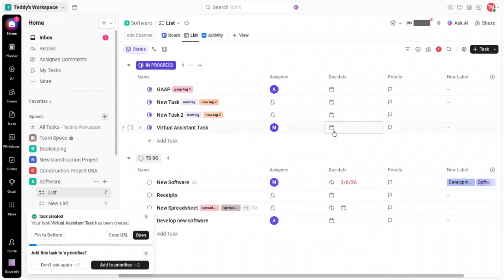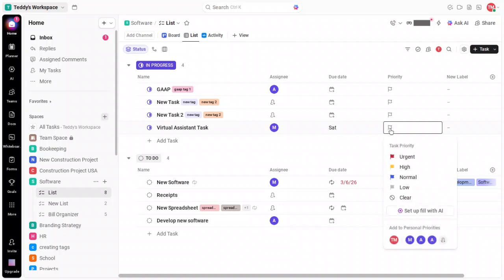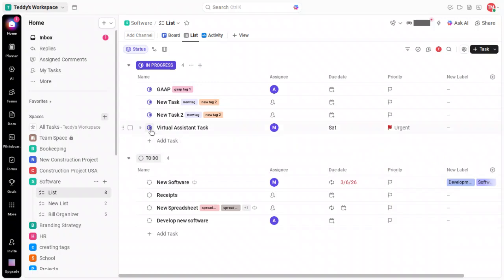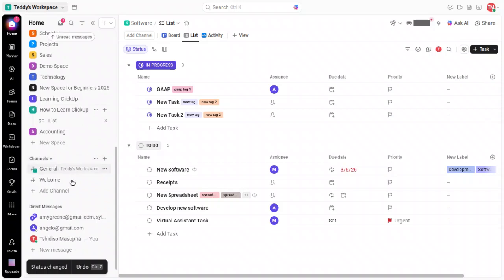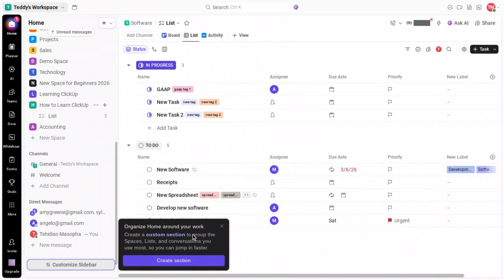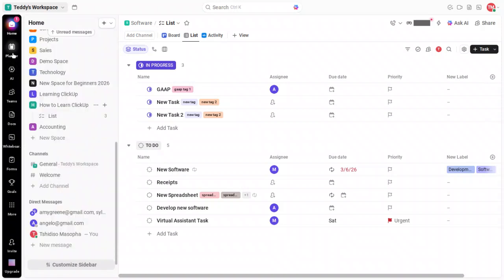How To Use ClickUp As A Virtual Assistant (Working 2026)